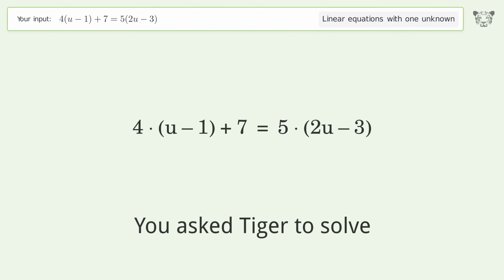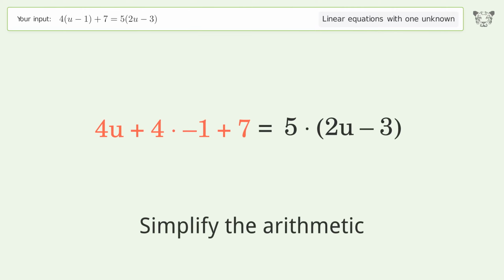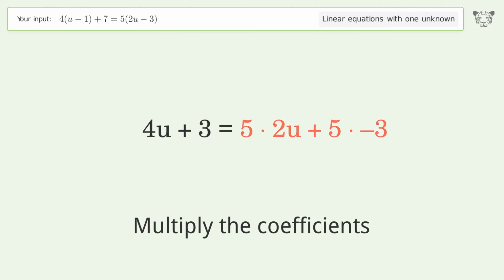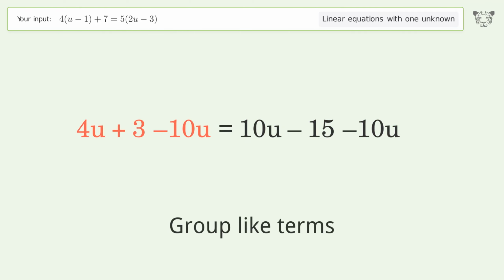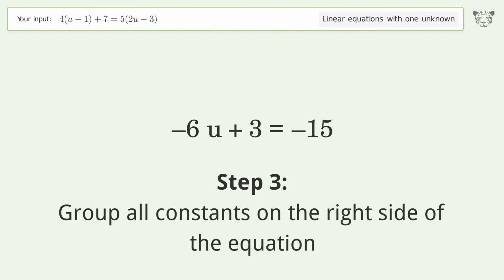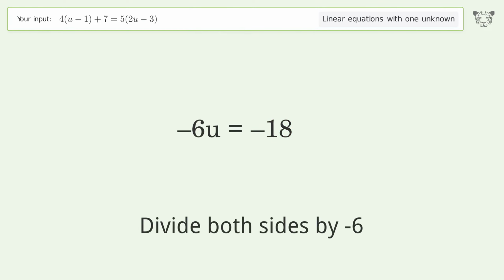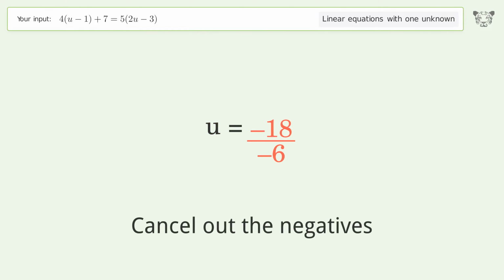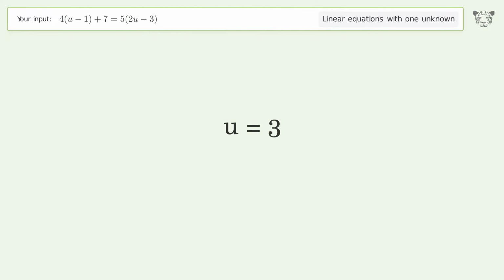Linear equation with one unknown: Solve 4(u-1)+7=5(2u-3) step-by-step solution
Solving 4(u-1)+7=5(2u-3) using the linear equation with one unknown solver

for a step-by-step and more tips and tricks for dealing with linear equations with one unknown.